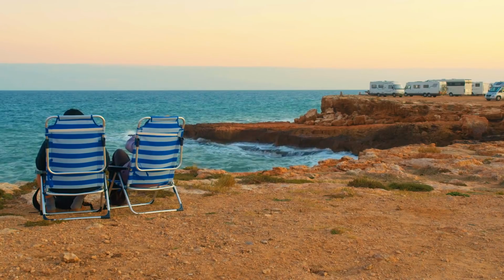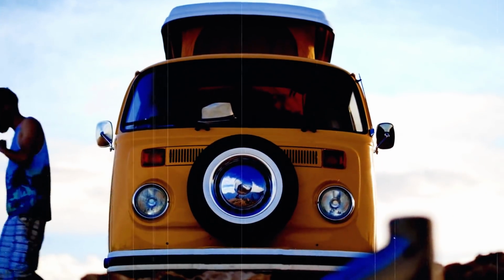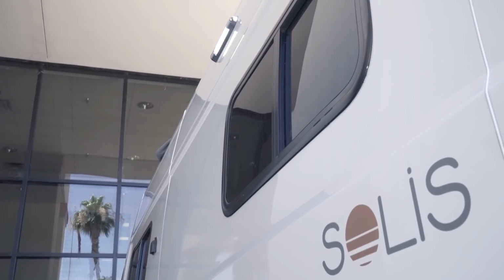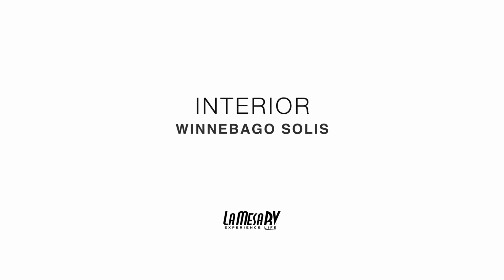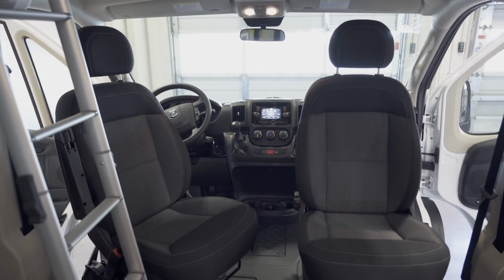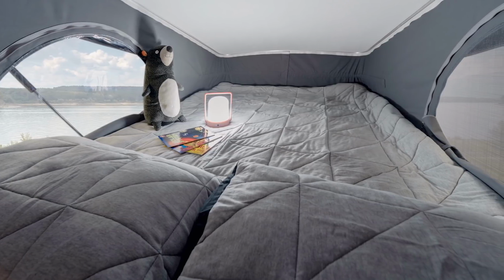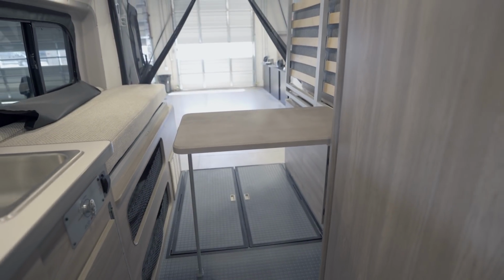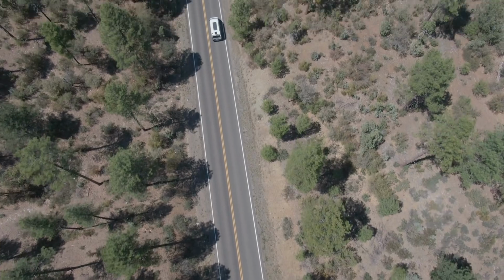Winnebago SOLIS - RV | Up Close: La Mesa RV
Introducing the Solis, the new Class B camper van from Winnebago that is designed to adapt to any adventure and budget.

Built on the fuel-efficient Ram Promaster chassis, the Solis is a gas powered mini-motorhome that features a classic pop-top loft that comfortably sleeps two, flexible seating options for you and your family, solar panel to stay fueled while going off the grid, and all-season premium insulation to help keep weather at bay and sounds of the road out.

At La Mesa RV we offer Everyday Low Prices & Great Service!